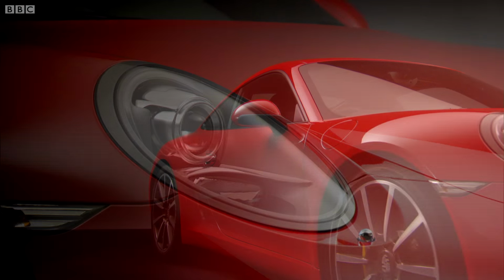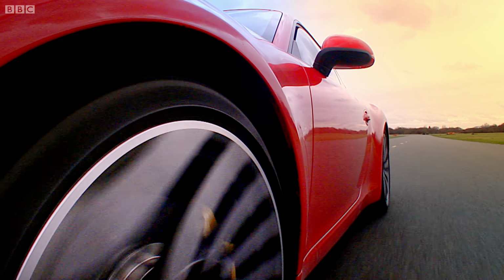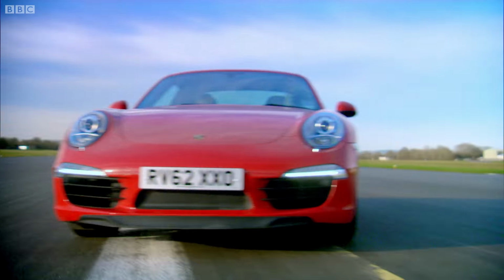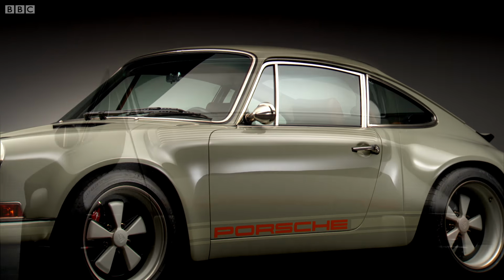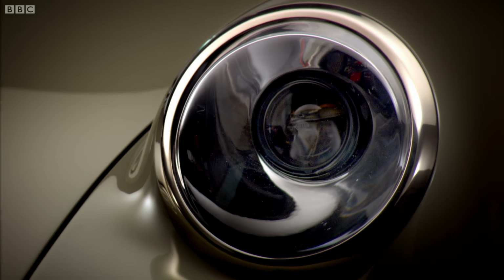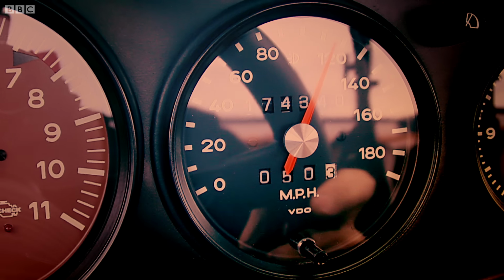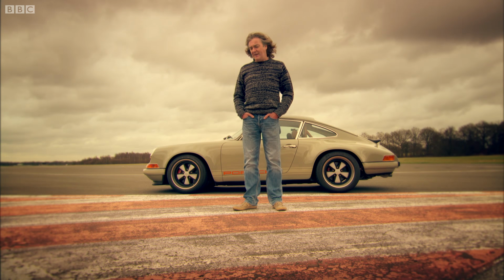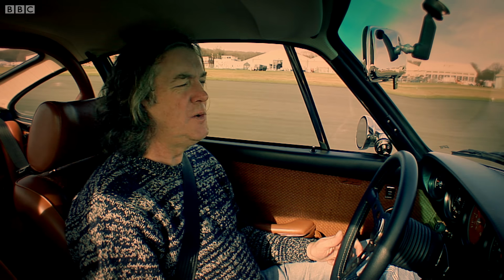911 Modified by Singer | Porsche 911 Tribute | Top Gear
Although the new Porsche 911 is really quite marvellous, James takes a spin in a 911 modified by Singer Vehicle Design - a custom built tribute car that cherry picks the best bits from 50 years of 911 history. And it creates something really quite special.